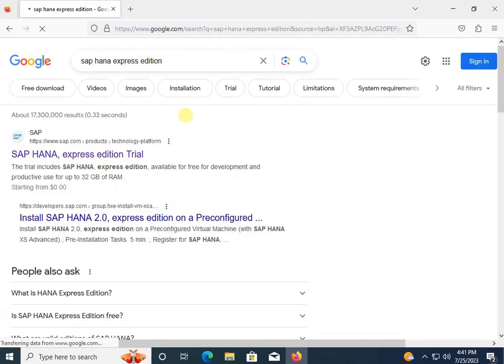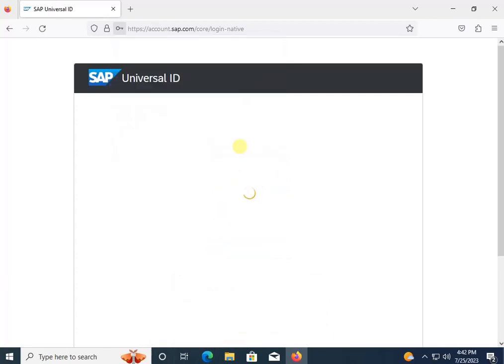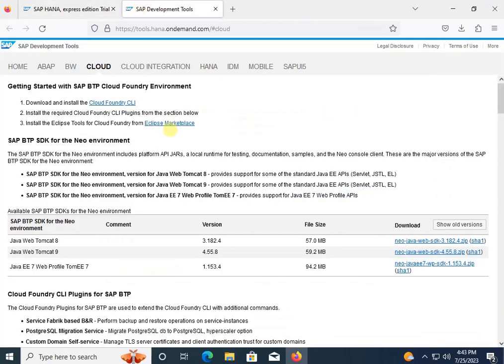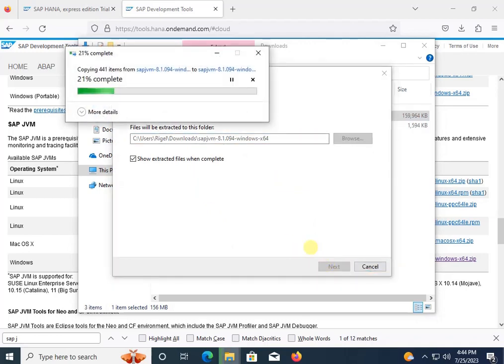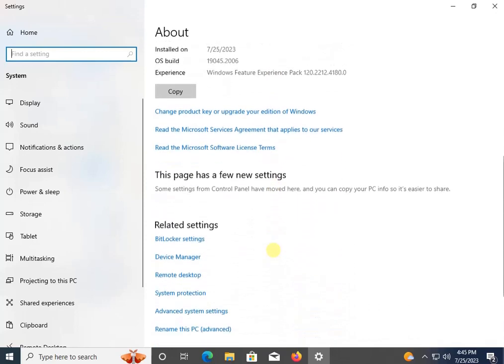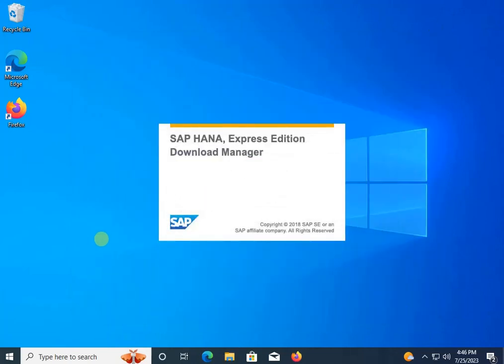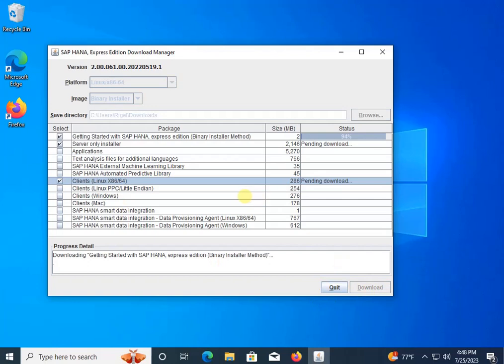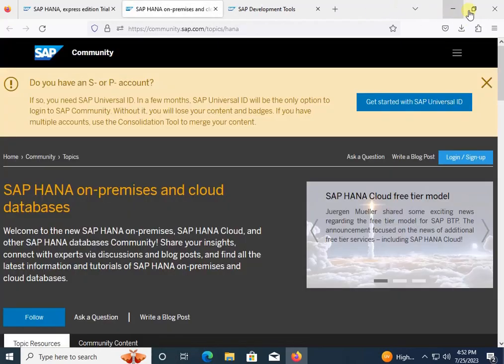Get the media for Hana Express from SAP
We go and get the hana download manager using a trial account.

Then we down load the media.